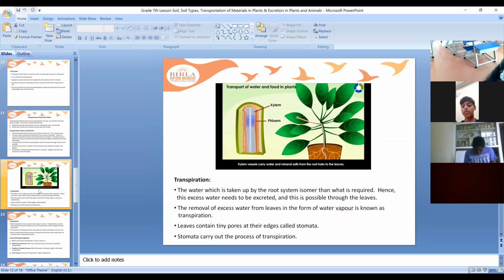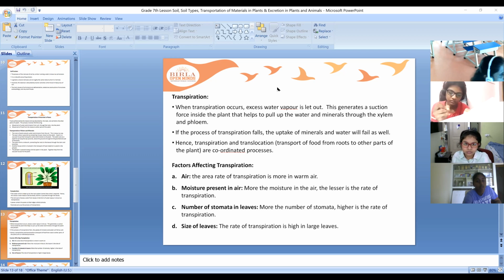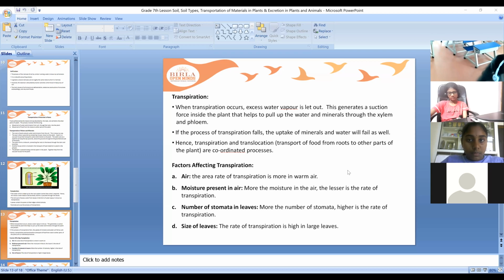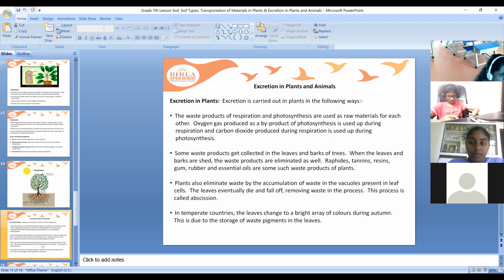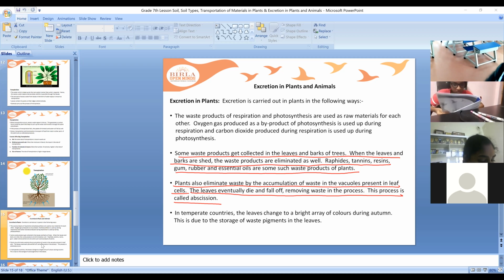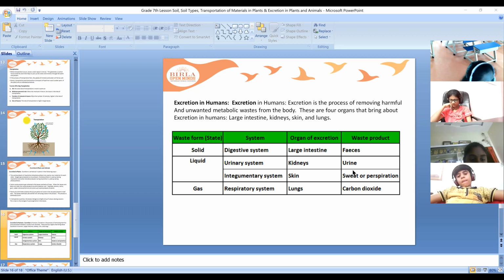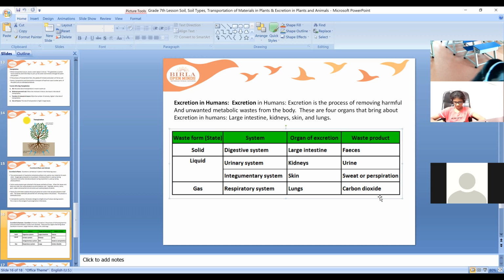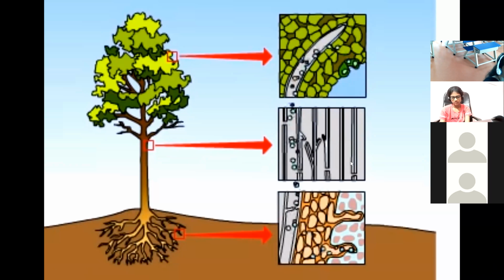Grade 7 ,Topic Excretion in Plants and Animals,Date 29 09 2020